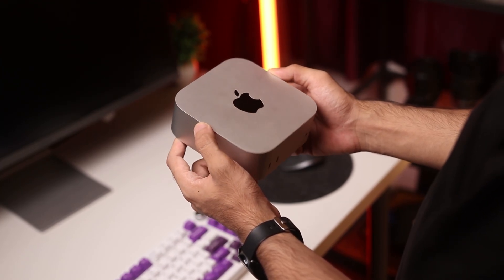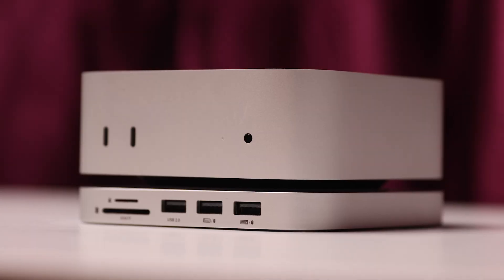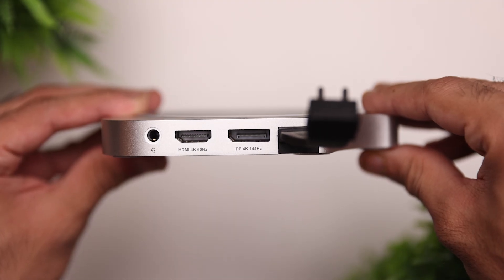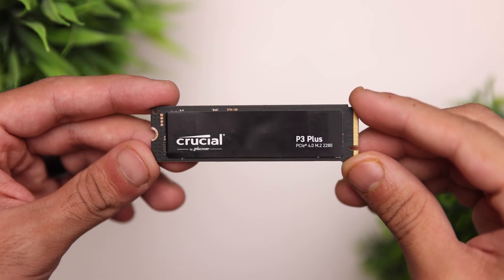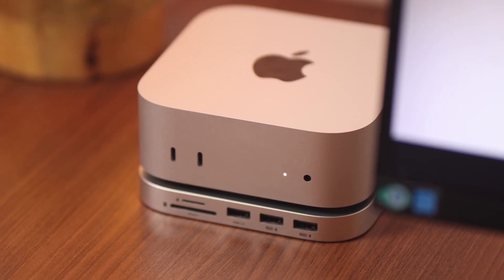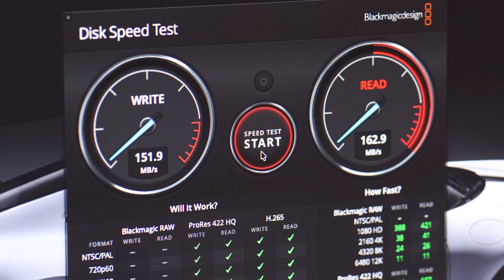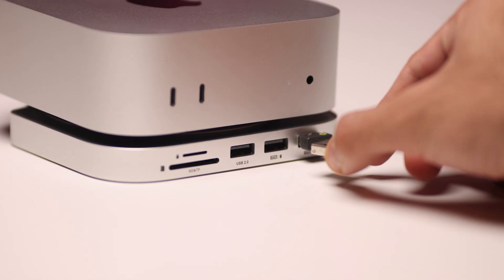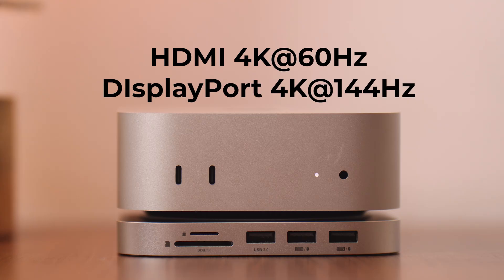Best M4 Mac Mini Dock With SSD - Minisopuru Hub Review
In this video, I review the Minisopuru Hub for the M4 Mac Mini—a compact hub that adds extra ports and a built-in M.2 SSD slot. I’ll test the speeds, build quality, thermals, and overall performance to see if it’s the best storage and connectivity upgrade for your M4 Mac Mini. If you’re looking to expand your desk setup without breaking the bank, this review should help you decide.

Music Credits -